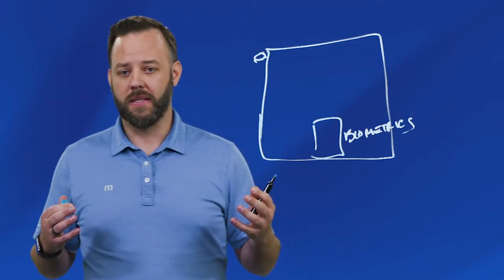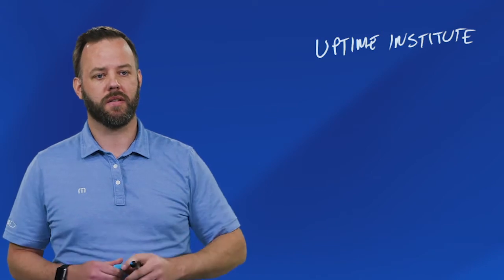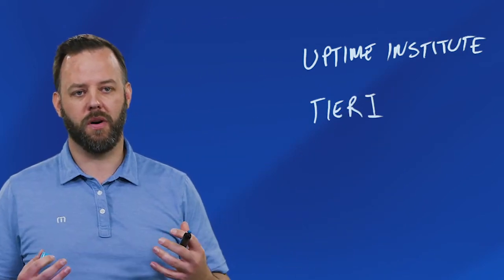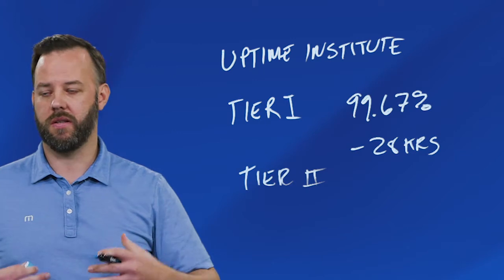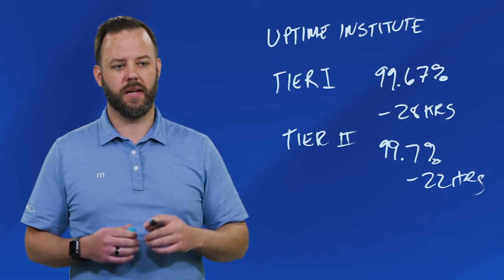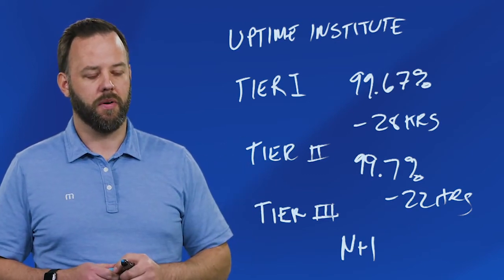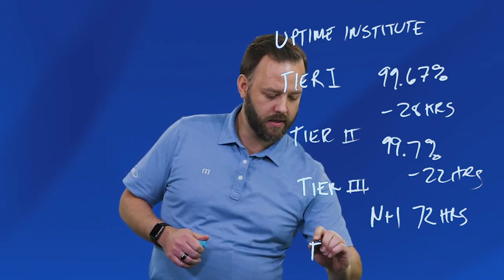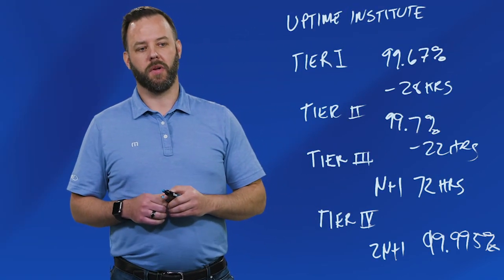Data Centers 101: Securing Your Business Data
Different cloud providers use different data centers and security measures - so how do you evaluate which offer is the best fit for your business? RapidScale's Chief Technology Officer Duane Barnes illustrates the differences between data center tiers and security features.